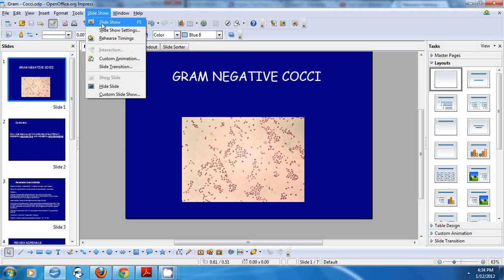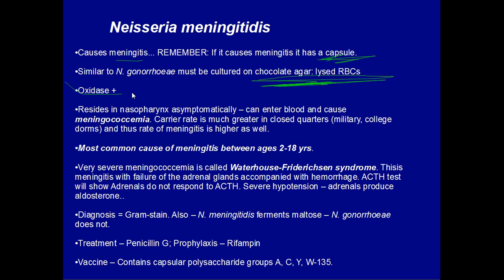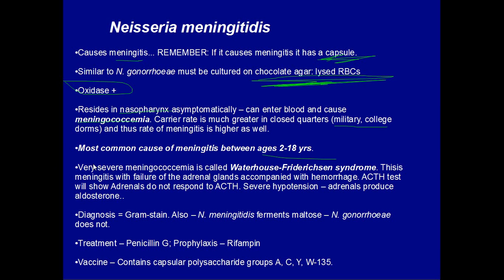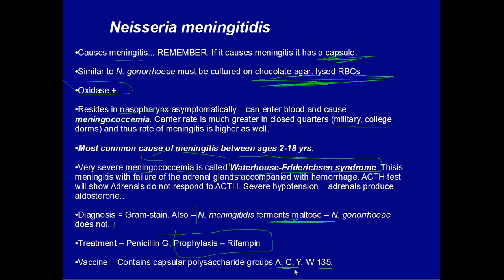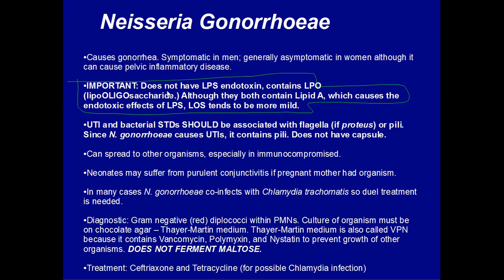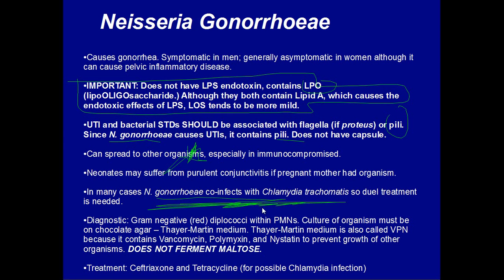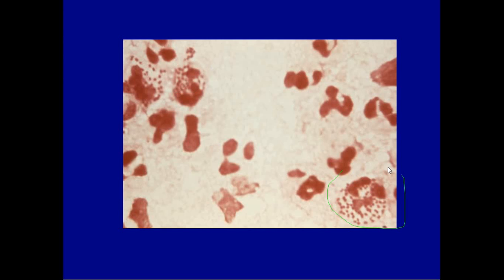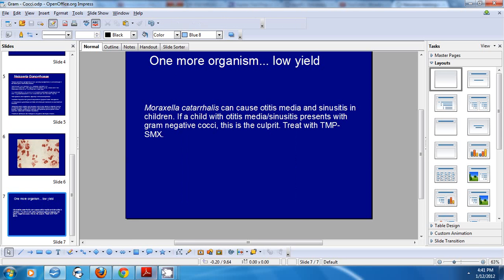Gram Negative Cocci Step 1 Review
Review on gram negative cocci for Step 1.

Sorry if its boring but blame microbiology not me :)